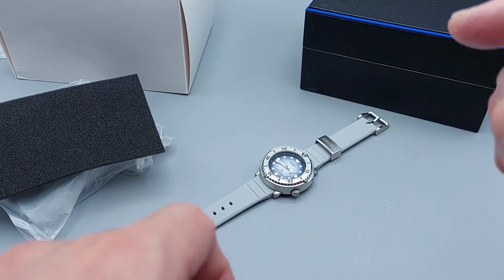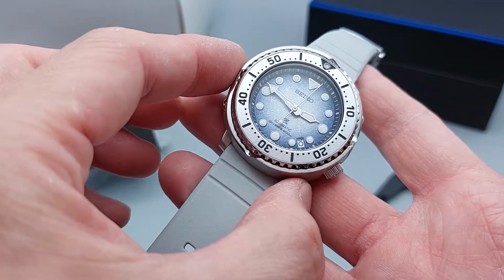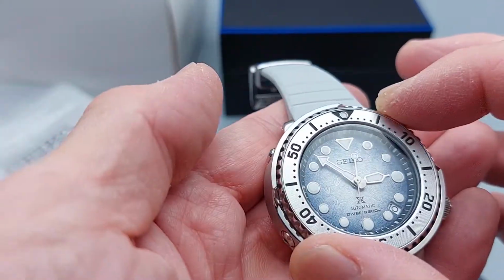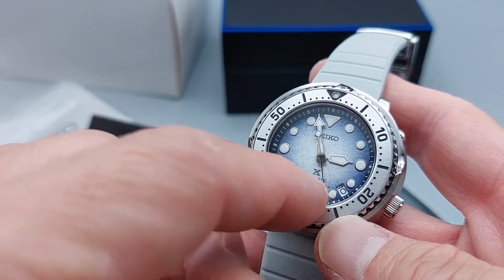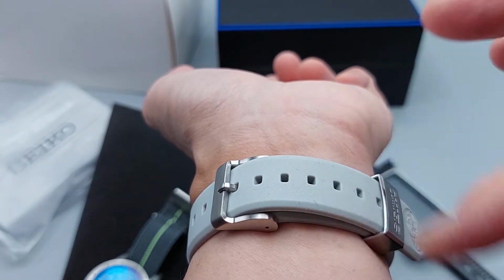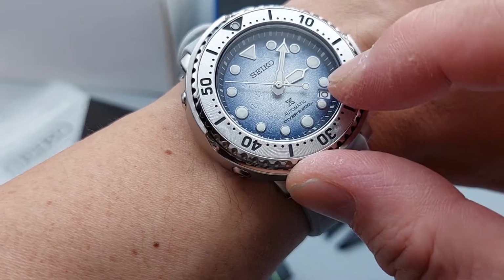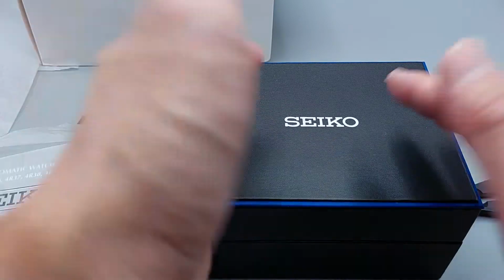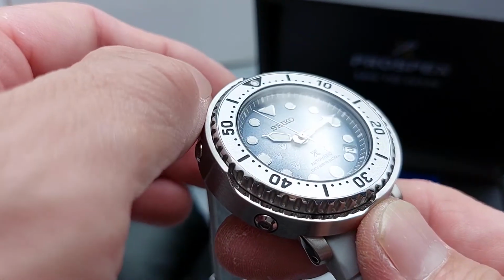Seiko Prospex SRPG59K1 Save the Ocean Antarctica Special Edition Review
My Seiko Prospex SRPG59K1 Save the Ocean Antarctica Special Edition Review.

I love the smaller automatic Seiko Tunas at 43mm. I'm still in my search for the perfect one. But, this one caught my eye when it first came out. I wasn't sure about it at first in terms of how the little penguin footprints would show on the dial. I actually didn't really want to see it that much as the gradient ice blue frost textured dial was the main thing I wanted to see. When I finally had a chance to see it in person at the Worn & Wound Wind-Up Watch Fair in San Francisco a few months ago, it looked really good in person and the footprints on the dial for the most part are quite subtle and hardly show except for certain angles and lighting conditions. And, they could be had for a relatively inexpensive price. So, I ended up getting one and here it is.